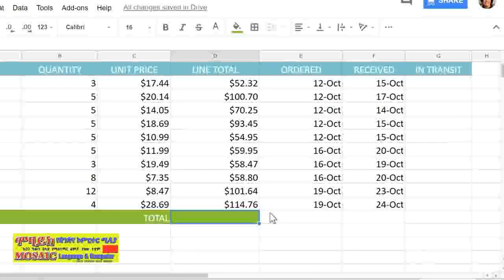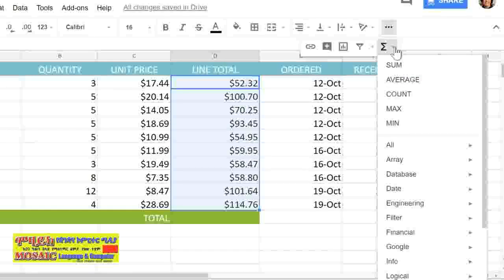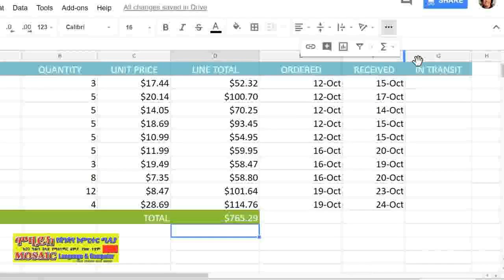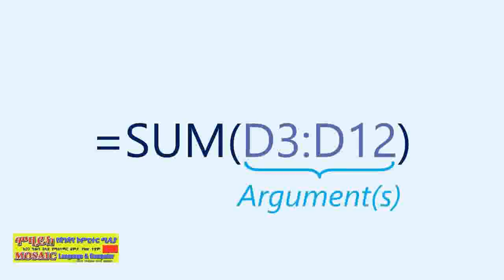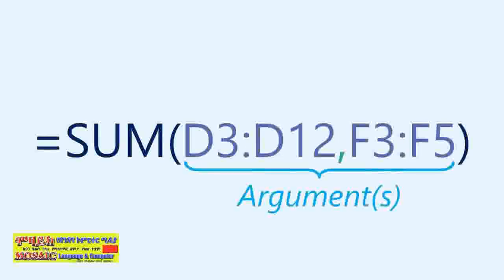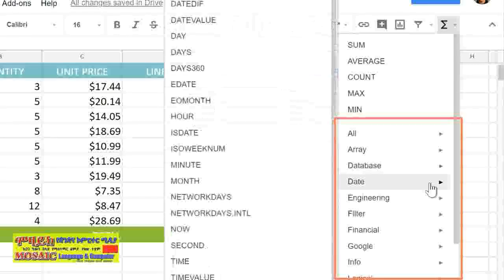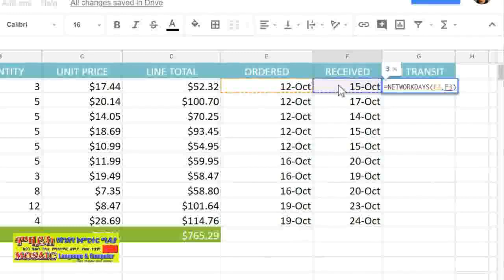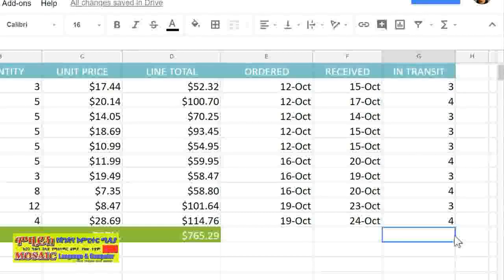Google Sheets Lesson 8: Working with Functions